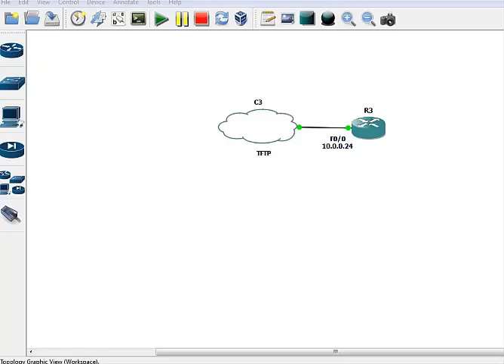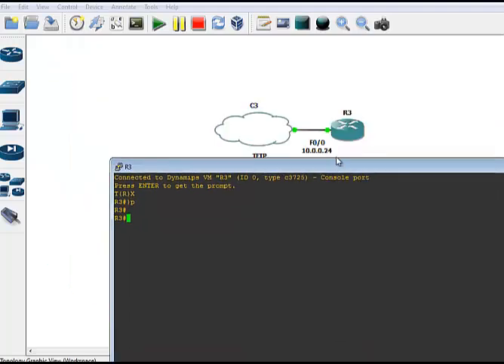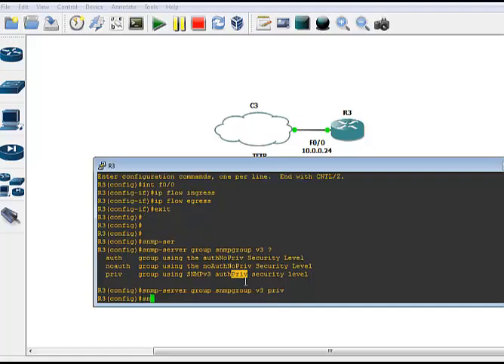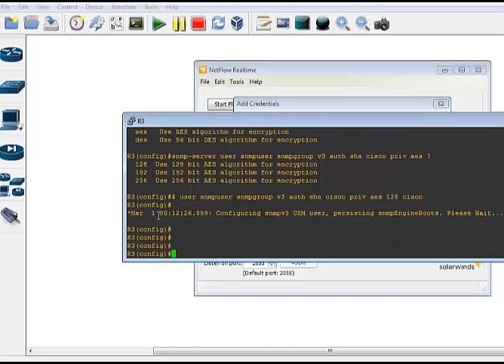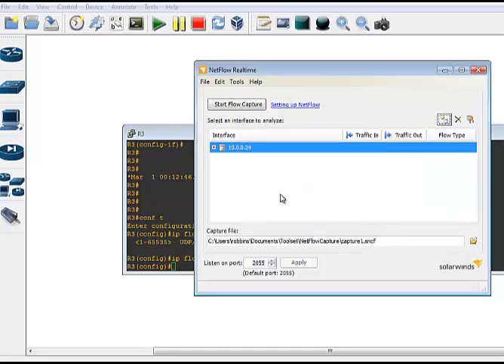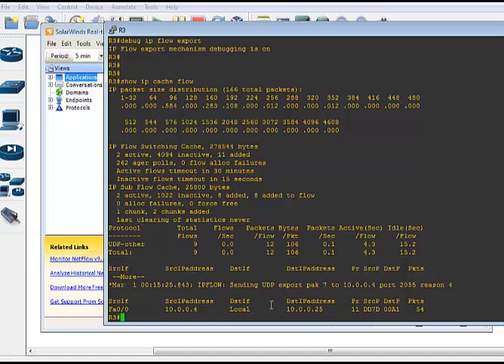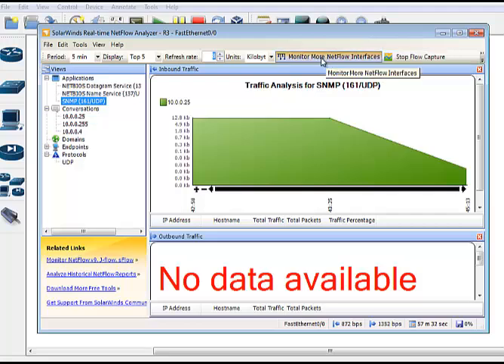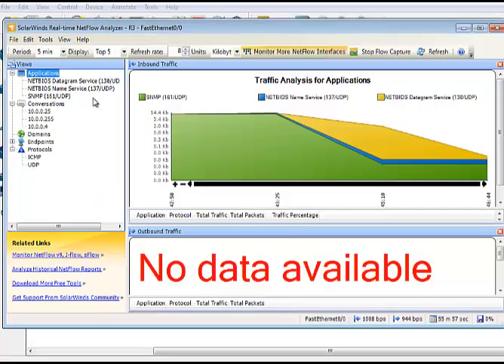Basic Cisco NetFlow Configuration - BlameTheNetwork.com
NEW UPDATED VIDEO, BETTER AUDIO! Netflow is useful in determining what hosts and even what applications and protocols are using the most bandwidth on your links and circuits. In this video I cover setting up netflow export to a netflow analyzer/collector. I also cover the CLI command to show the netflow stats if you do not have a collector.